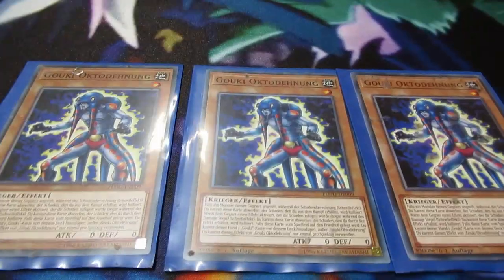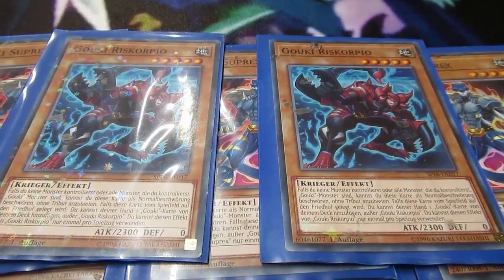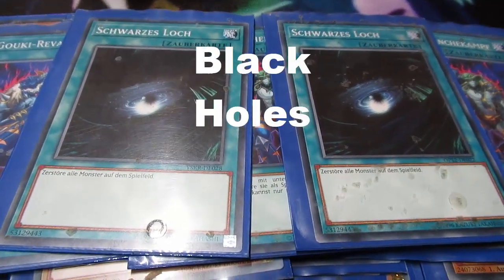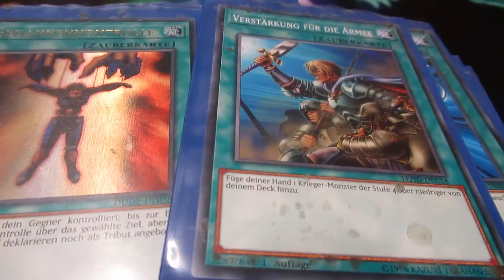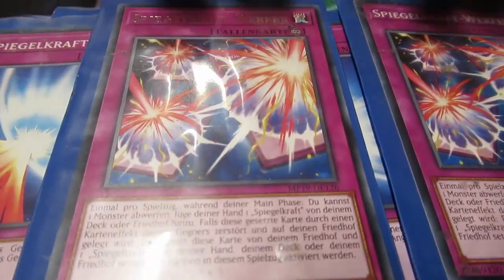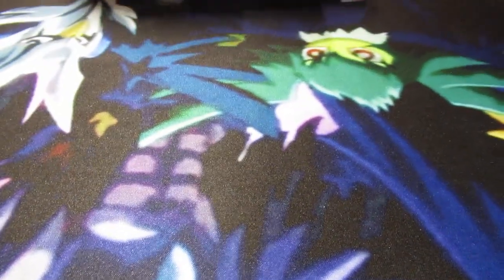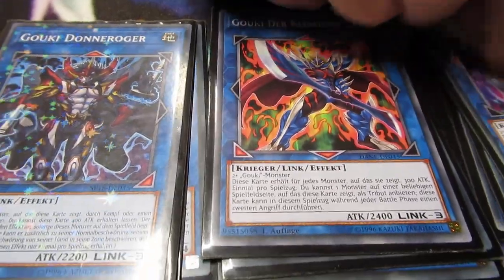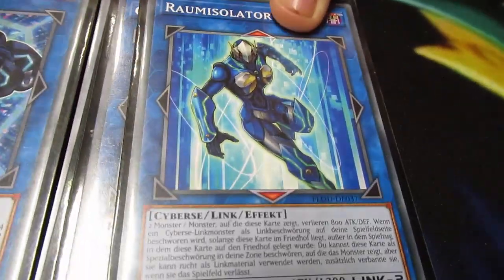YU-GI-OH! - New *Pure* GOUKI Deck Profile | January 2020!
Hey what's up guys Blackwingboy here! I mentioned earlier in my previous videos that one of my friends plays a Mirror Force engine, do you remember? Yeah it's him, Kira, and today he will show you guys his Pure Link Gouki Deck.

Kira really liked the Anime Yu-Gi-Oh! VRAINS and built a gouki deck and his favorite card is Gouki The Giant Ogre.
So I would say that this deck is one of the best budget decks post banlist 2020 because most of the cards have common rarity. So if you looking for a Rogue Fun deck, this is perfect for you! The new updated Banlist January 2020 hit so many Meta Decks like Orcust, Salamangreats, Thunder Dragons and Pendulums.
That increases the chance to win at tournaments with Rogue Decks like this one.
This deck is really one of the best Fun decks, believe me! Kira Otked me with this deck so many times! You loose against this deck unless you play 3 Called by the Grave because then he can't special summon his monsters back from his graveyard. Anyways, if you want a really good only link monsters deck, this might be the right choice for you.